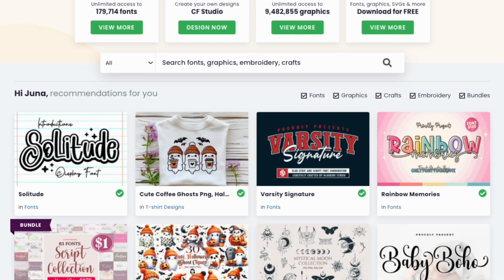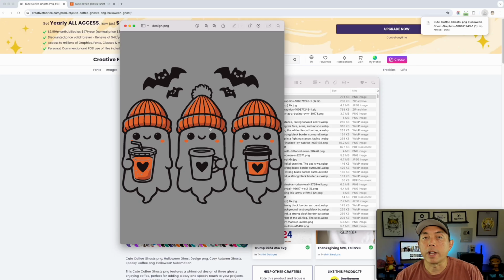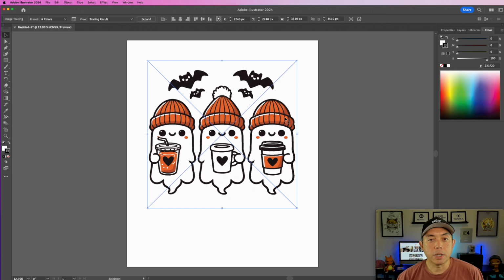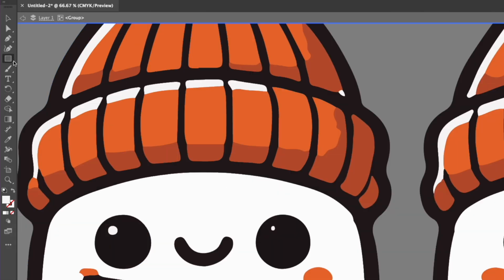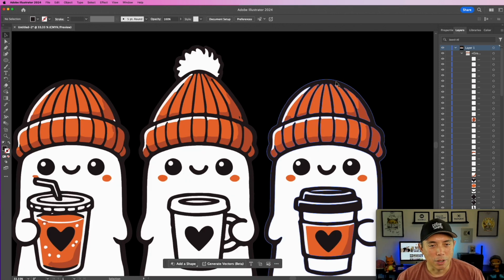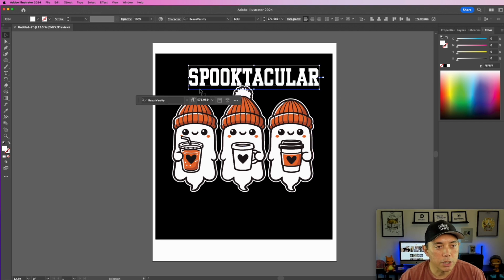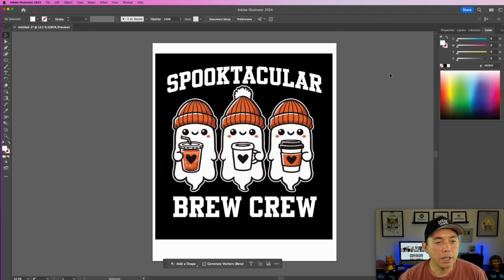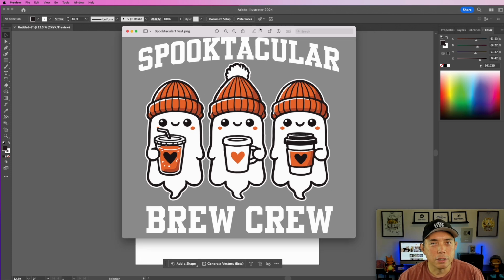Updating A Creative Fabrica Graphic in Illustrator for Print on Demand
I saw this design from Creative Fabrica trending so I wanted to change it up using Illustrator. See how I do it.